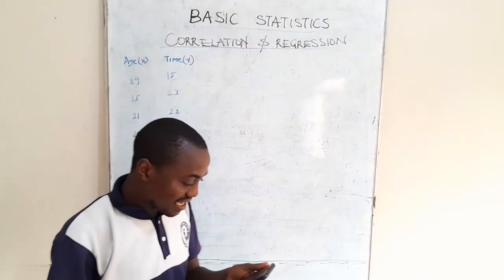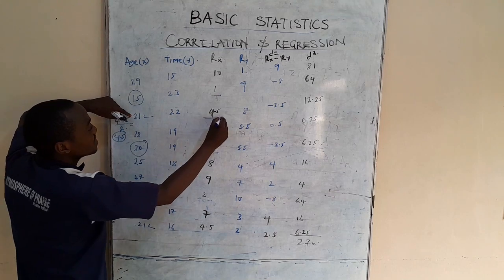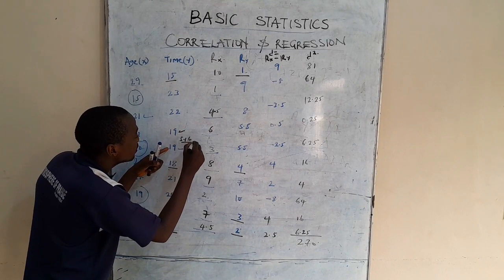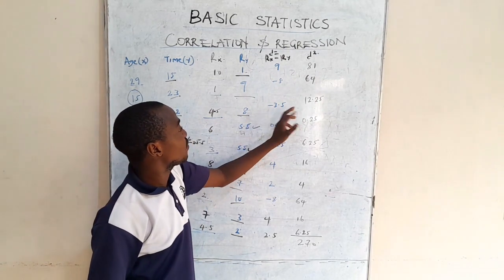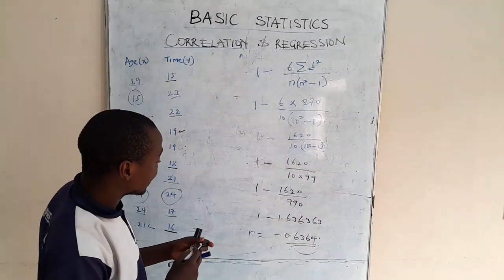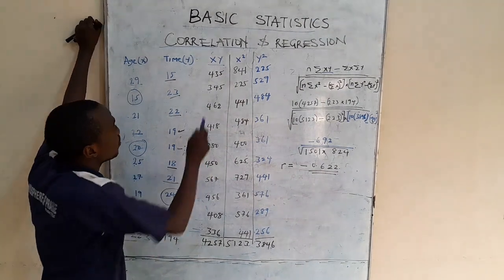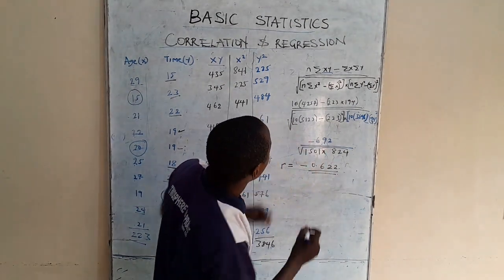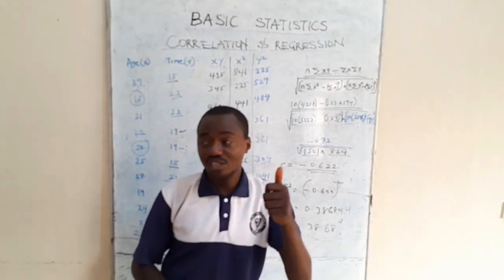CORRELATION | Part 2 | Example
Welcome!

In this video, we discussed an example on Correlation coefficient using the Spearman Rank Test and the Pearson Product Method.

Feel free to drop your comments and also topics you would love me to explain on this channel.